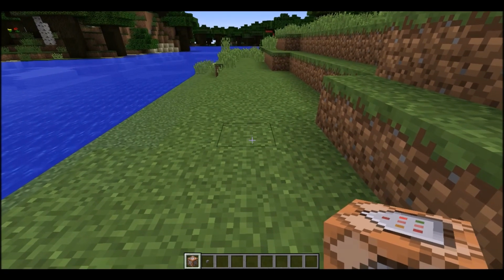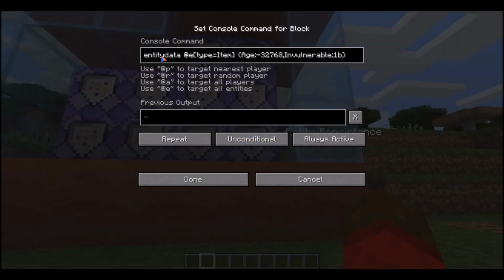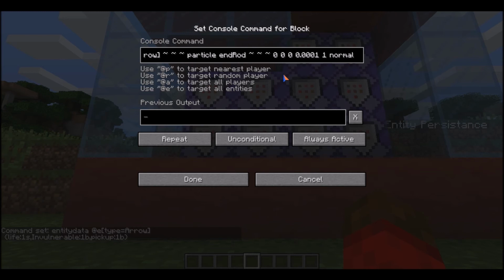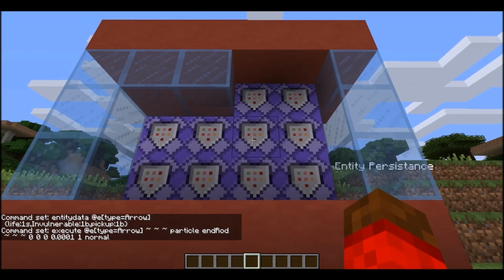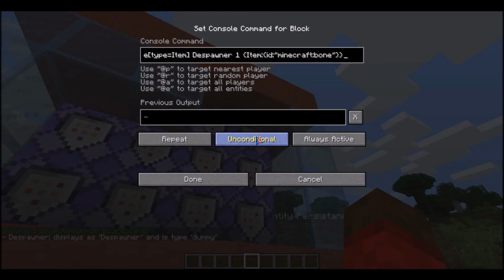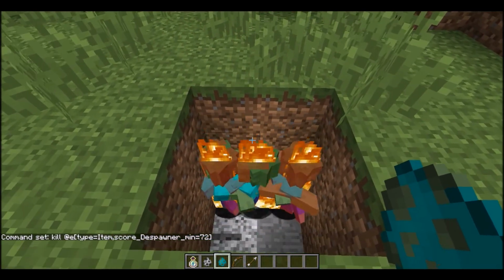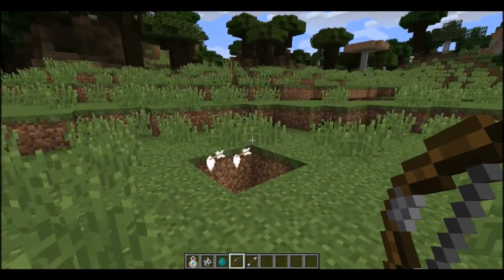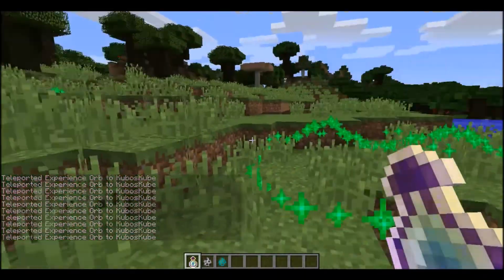Entity Persistance - Non-Mob objects will NEVER DESPAWN!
Watch out, fellas! Items have a huge potential of lagging your computer if you throw them down in large numbers!

Credit where Credit is Due:
Minecraft software – designed by Mojang

The Tool Used to generate this command!

And Finally, THE COMMAND!